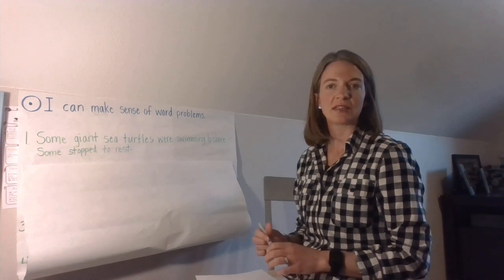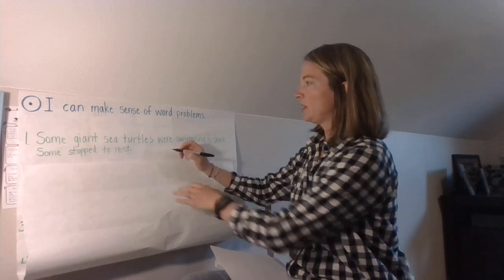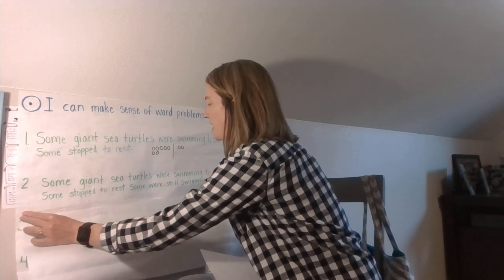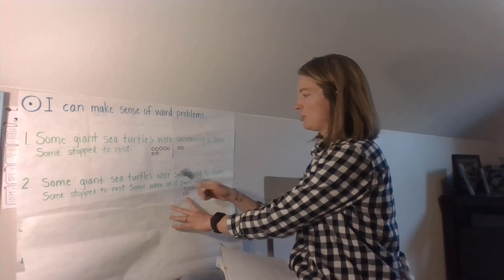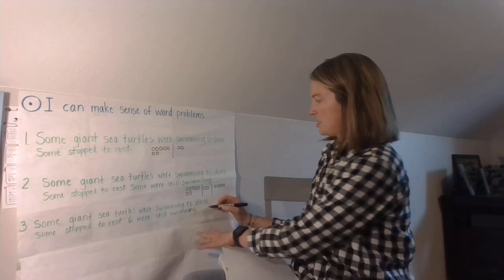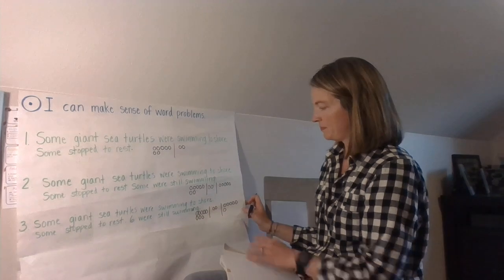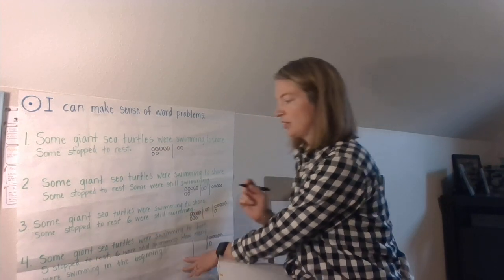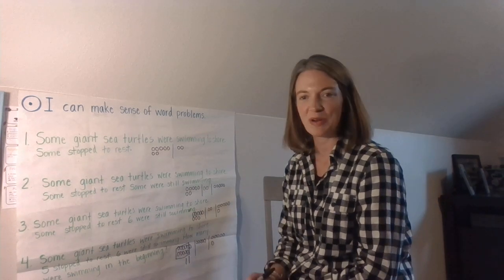Numberless Word Problem 2